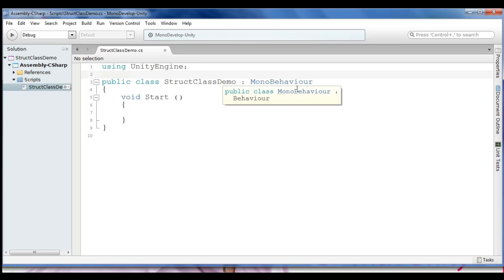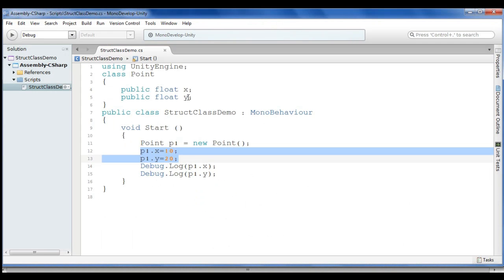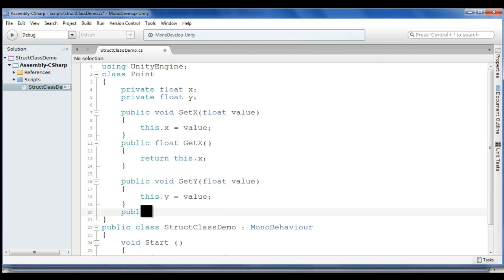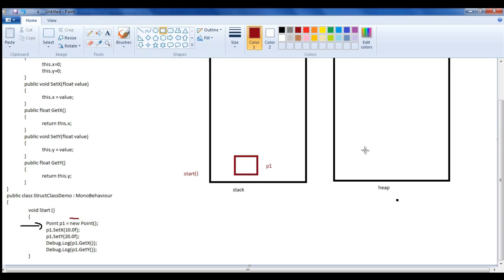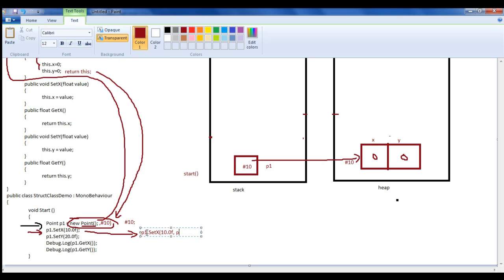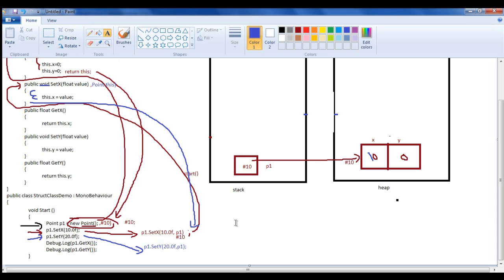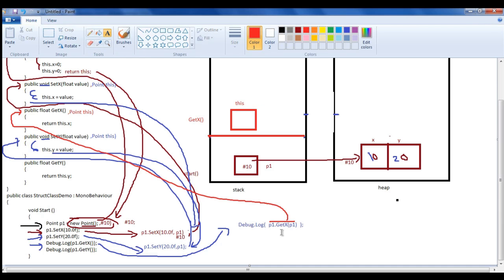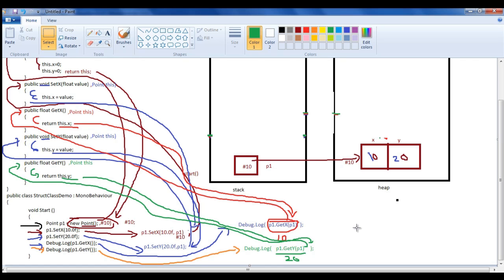Create & Use Getters and Setters in C# Classes - Unity C# Scripting Tutorial 75 🚀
► Learn how to effectively use and create getters and setters in C# classes. Understand their functionality and implementation in Unity for efficient data encapsulation. Perfect for developers enhancing their object-oriented programming skills!

► Time Stamps:
0:00:00 Use of Getters and Setters in C#.
0:04:08 How to create Getters & Setters in C# Class?
0:09:50 How do Getters and Setters work in C#?